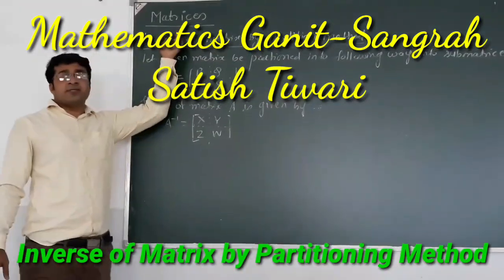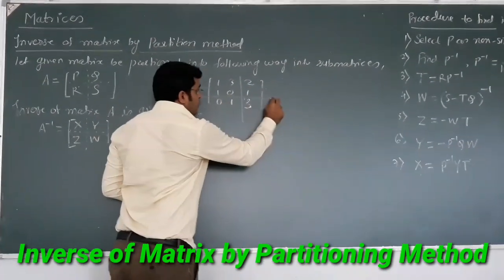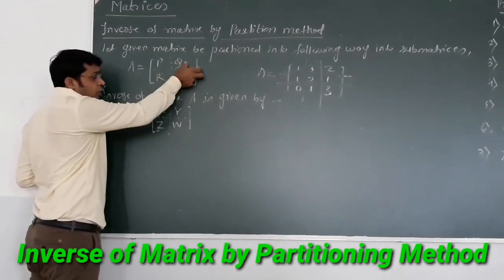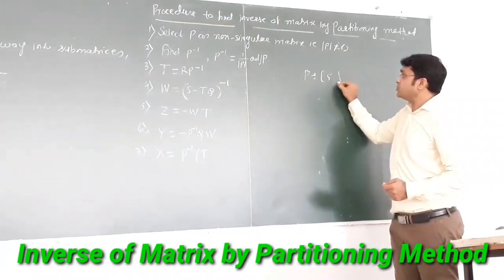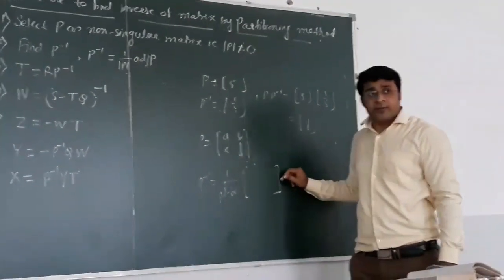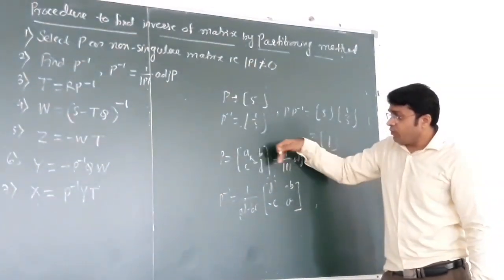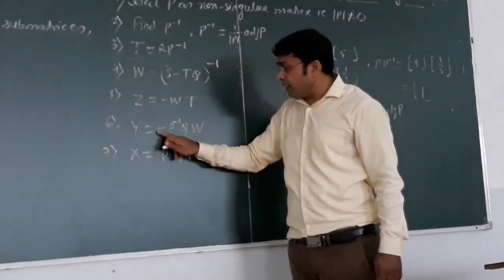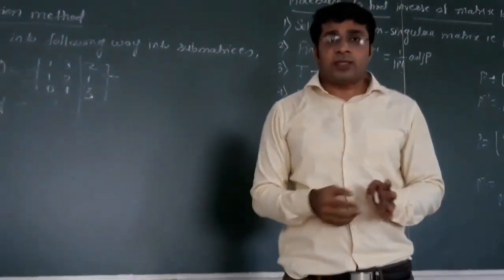Matrices, Inverse of Matrix by Partition Method(Formulae)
How to find inverse of a matrix by partition method is explained in this video with list of formulae. One correction is there in the video, formula for matrix X=P-¹ -- YT.